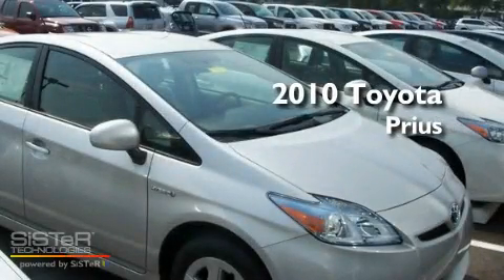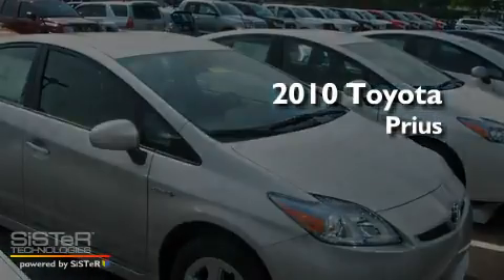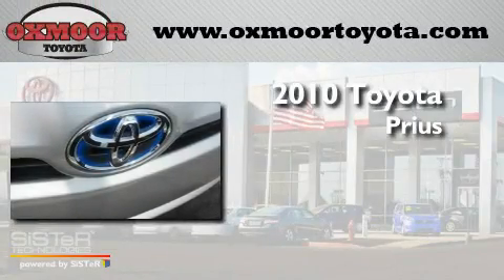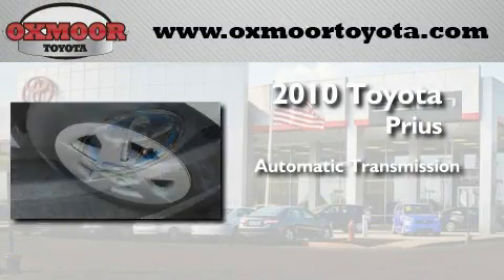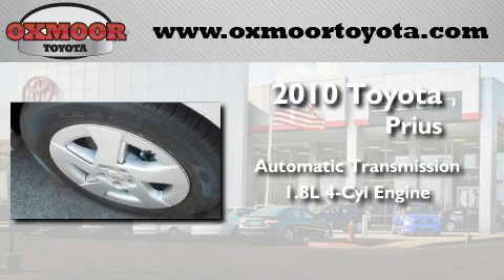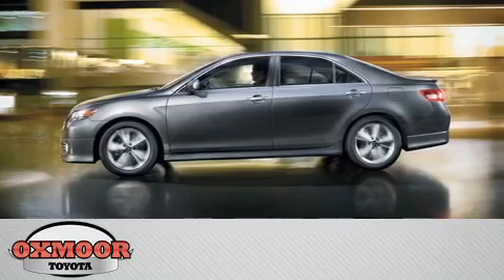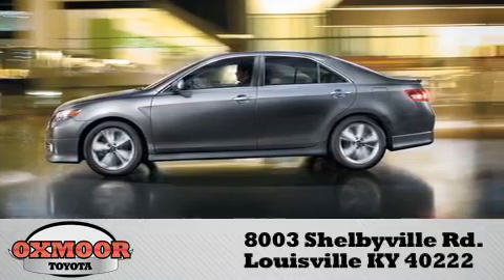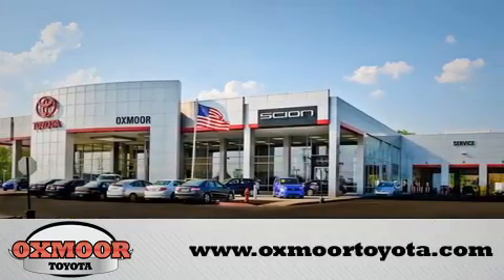2010 Toyota Prius Louisville KY 40222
Year : 2010
 Make : Toyota
 Model : Prius
 Engine : Gas/Electric I4 1.8L/110
 Trans . : Automatic
 Exterior : Silver
 Miles : 10

 Stock : N5191